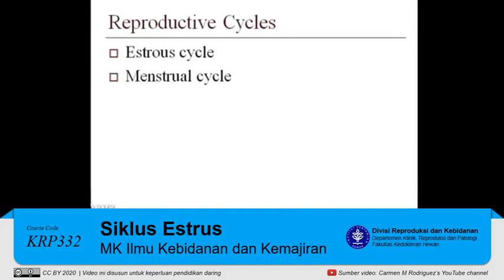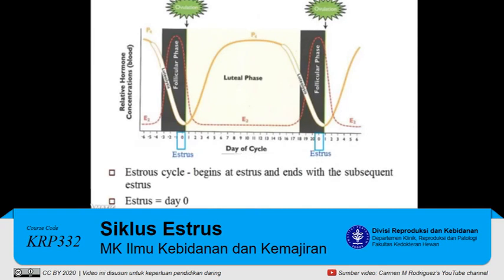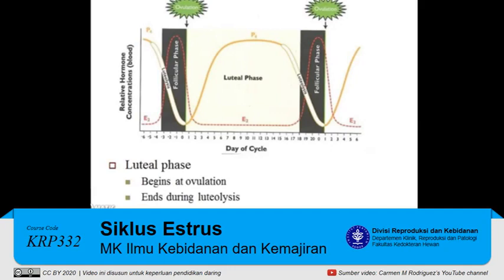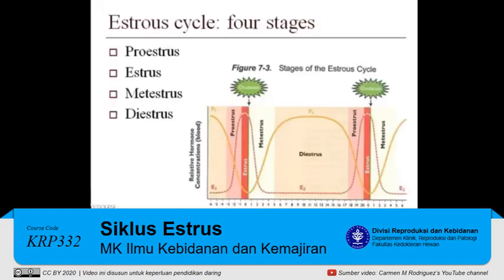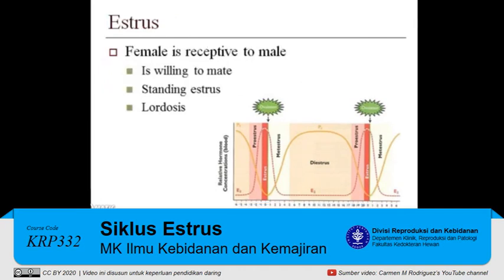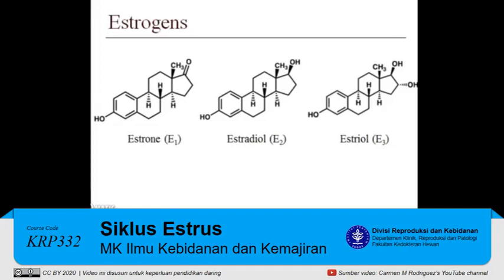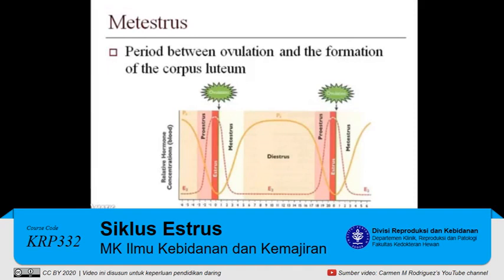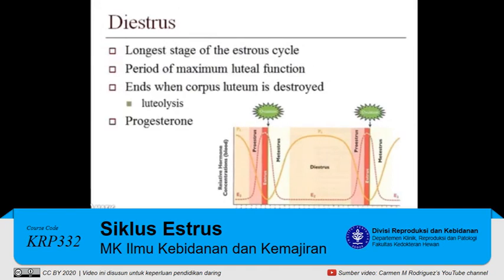Tutorial Praktikum: Estrous Cycle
Video tutorial ini disusun untuk keperluan pendidikan daring yang dilayankan di Divisi Reproduksi dan Kebidanan, Departemen Klinik, Reproduksi dan Patologi, Fakultas Kedokteran Hewan IPB University. Video yang digunakan berasal dari Carmen M Rodriguez’s YouTube channel.